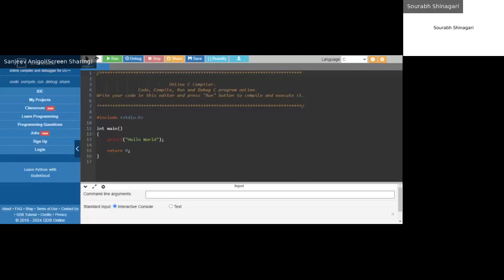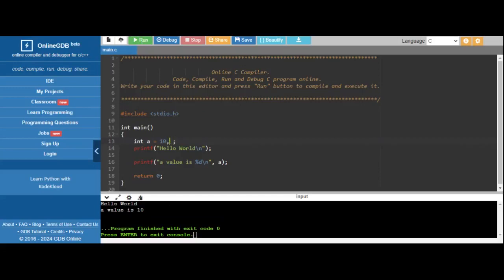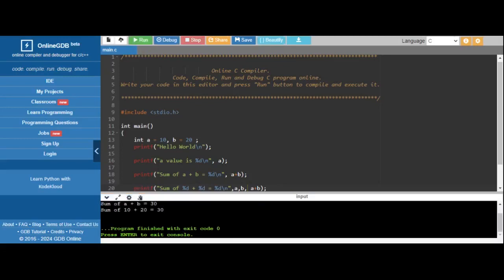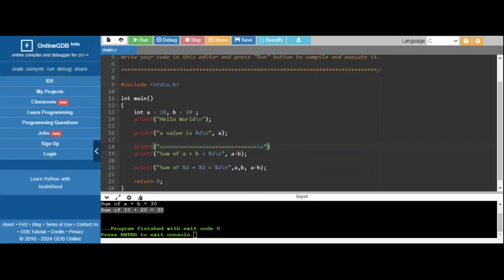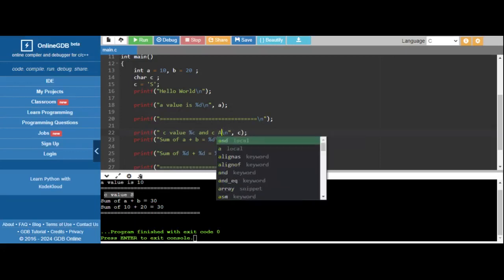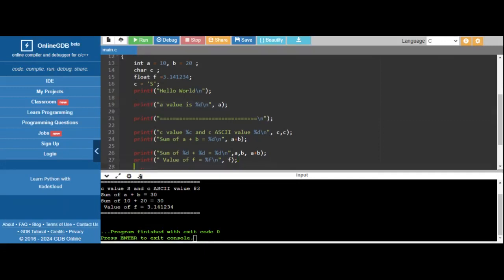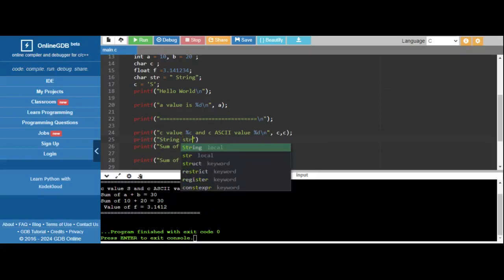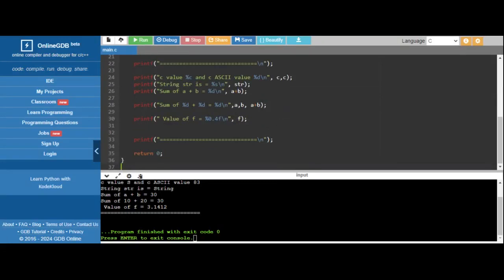How to use printf in C program in efficient way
This videos gives you information about how to use printf in efficient way